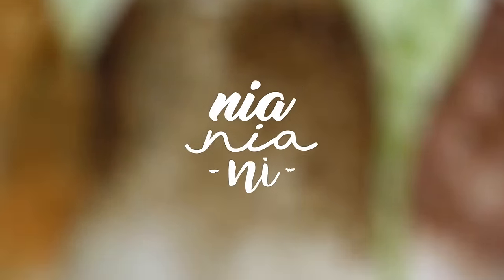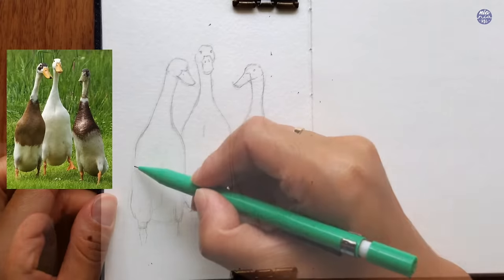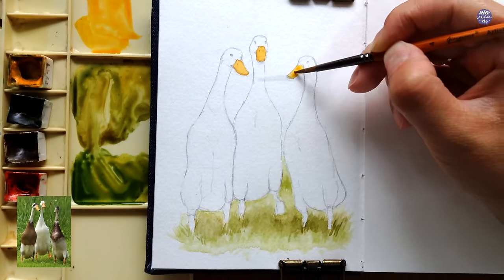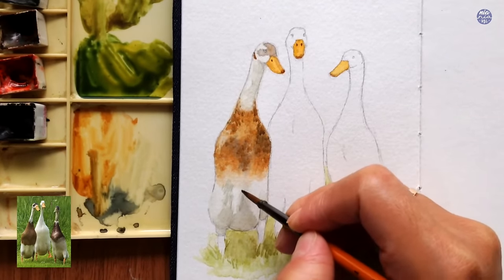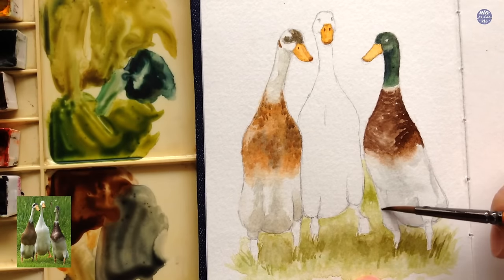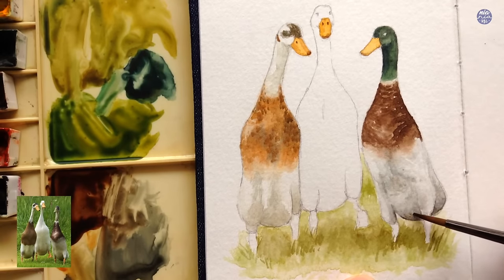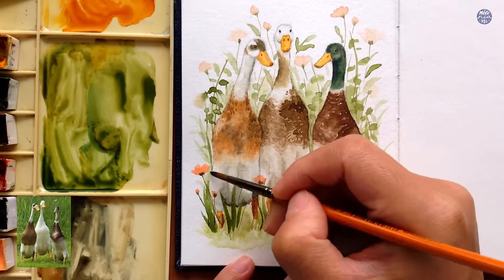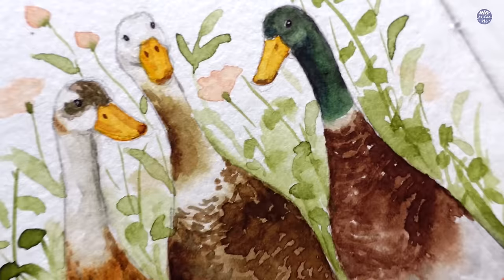Indian Runner Ducks: Drawing to Painting Tutorial with Watercolors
TOOLS:
Brush: Giorgione G-1010 size 4, Giorgione Filbert Brush G-6010Z size 4
Paper: Canson XL 300gsm 5x13cm
Pencil: Pentel Sharplet
Pen: Snowman Waterproof Drawing Pen 0.1

COLOURS
Jaune Brilliant Holbein
Payne’s Grey Bluish Schmincke
Vermilion Holbein
Burnt Umber Holbein
Hooker’s Green Cotman